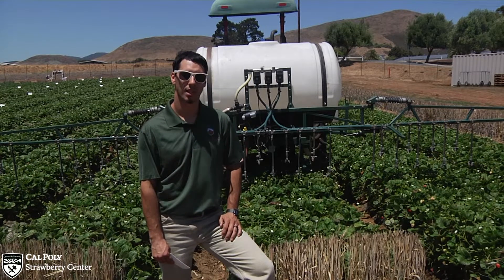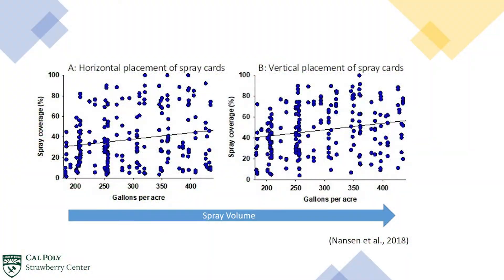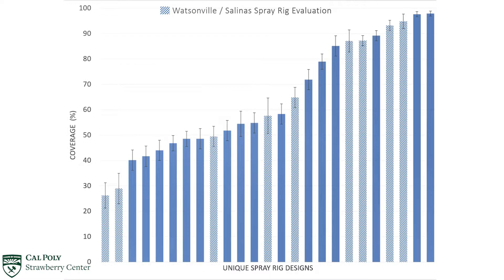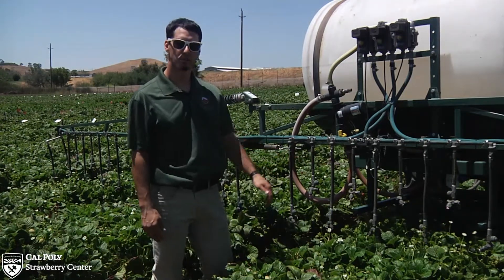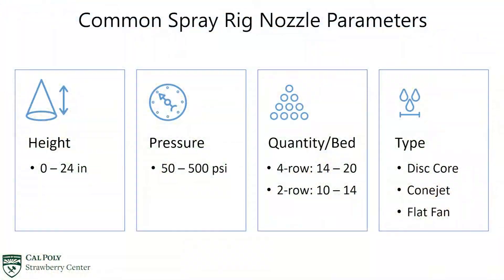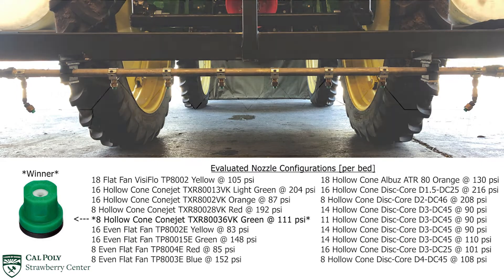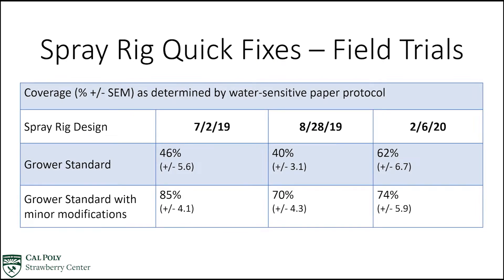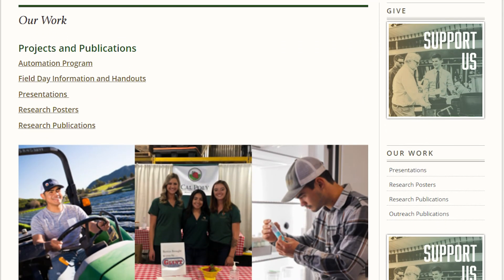Strawberry Center Field Day, 2020: V5 Importance of Sprayer Calibration